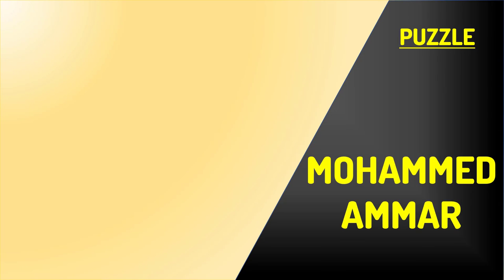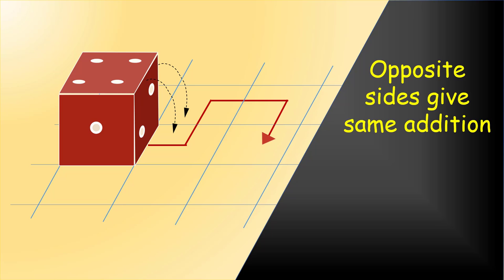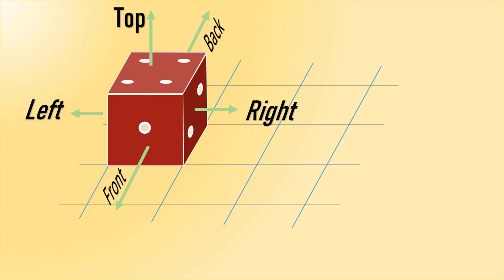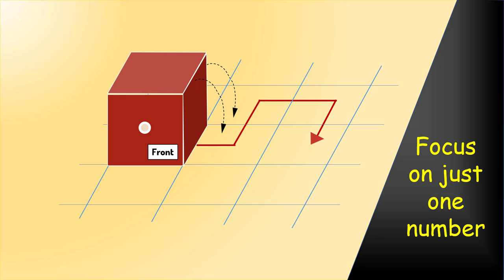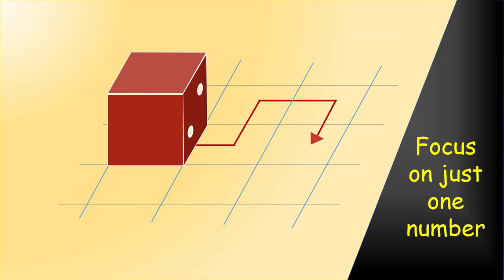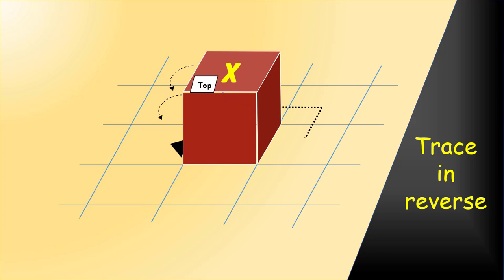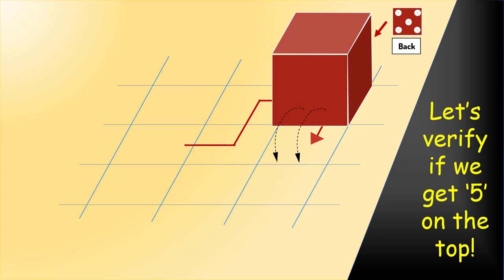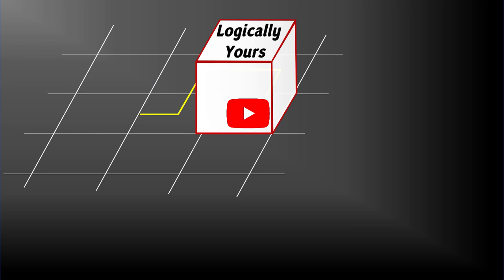Only 2% Can Solve This Rolling Dice Riddle? - Tricky Riddle with Answer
This tricky riddle is quite challenging and has a logical answer to it. A dice is rolled on the path shown. What number will be on the top?
It's one of those hard riddles that require intense visualizations, but my strategy is to always solve difficult riddles and puzzles in a logical way. You can find many tricky riddles with answers on my channel.
I post clever riddles for adults that require logical thinking. I teach how you can think logically and develop your own approach of problem solving.
So if you want to try out tricky riddles, you can click on videos sections and enjoy a variety of best riddles with answers.

Videos by Mohammed Ammar (Logically Yours)